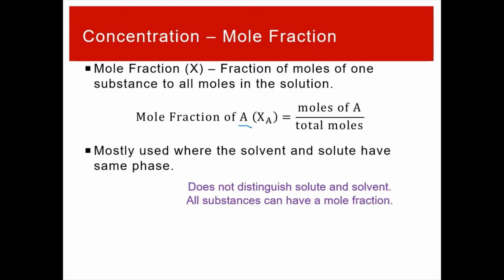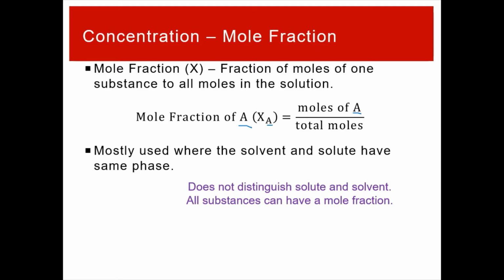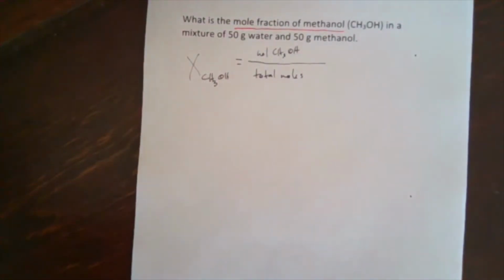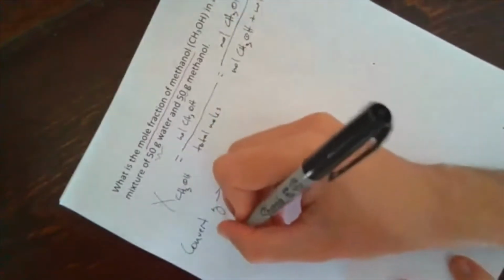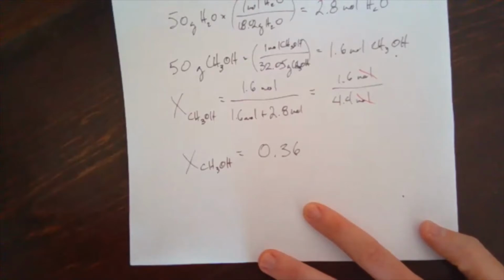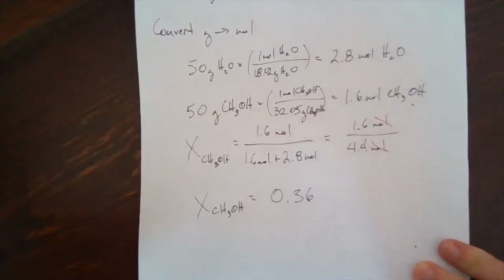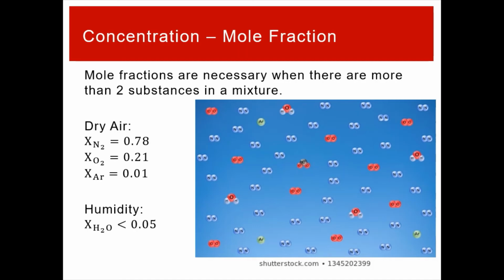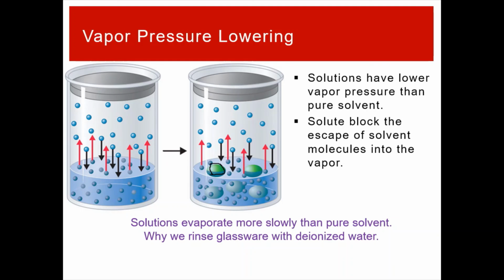CHEM 1412 Lecture 1/24-1/25 Part 3: Mole Fraction